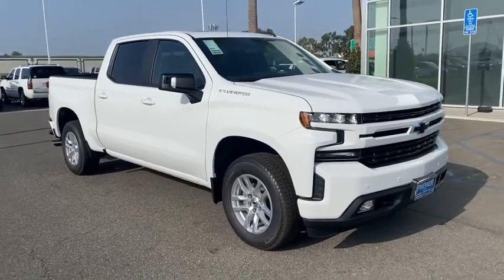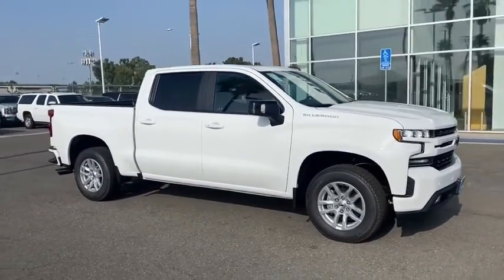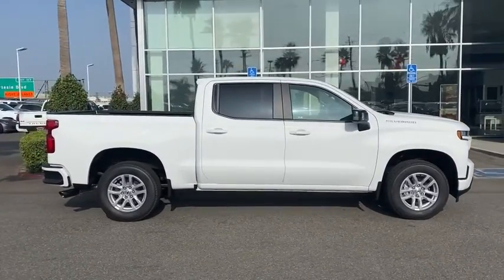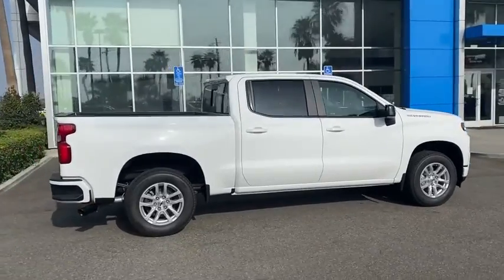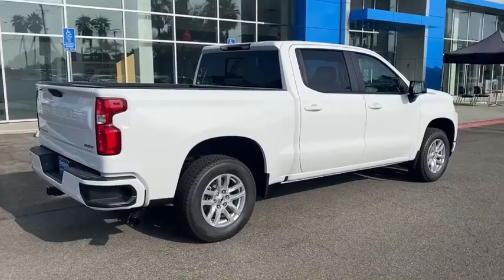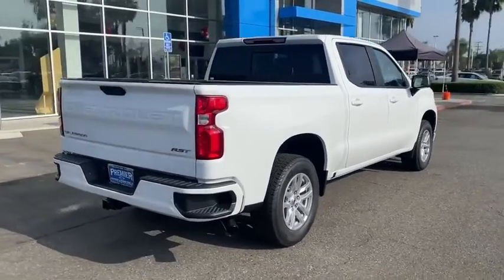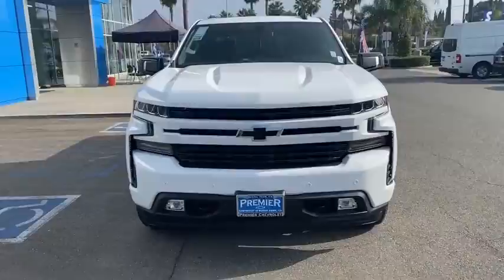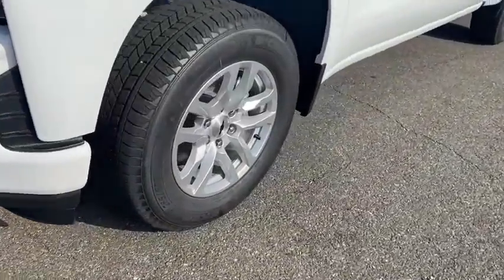2020 Chevrolet Silverado 1500 Anaheim, Buena Park, Santa Ana, Norwalk, Fullerton, CA LG411285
Summit White New 2020 Chevrolet Silverado 1500 available in Buena Park, California at Premier Chevrolet of Buena Park. Servicing the Anaheim, Santa Ana, Norwalk, Fullerton, CA area.
2020 Chevrolet Silverado 1500 RST - Stock#: LG411285 - VIN#: 3GCPWDED2LG411285

Summit White 2020 Chevrolet Silverado 1500 RST RWD 8-Speed Automatic EcoTec3 5.3L V8 8-Speed Automatic, Black Cloth.Recent Arrival! Price includes: $5000 - Chevrolet Consumer Cash Program. Exp. 09/30/2020
Preferred Equipment Group 1SP,3.23 Rear Axle Ratio,Heavy-Duty Rear Locking Differential,Wheels: 18 x 8.5 Bright Silver Painted Aluminum,40/20/40 Front Split-Bench Seat,Front Bucket Seats,Cloth Seat Trim,10-Way Power Driver Seat w/Lumbar,Cloth Rear Seat w/Storage Package,Convenience Package w/Buckets Seats,Convenience Package II,All-Star Edition,All-Star Edition w/PCH,Safety Package,Single-Zone Manual/Semi-Automatic Air Conditioning,Radio: Chevrolet Infotainment 3 System,Radio: Chevrolet Infotainment 3 Plus System,Electronic Cruise Control,Electric Rear-Window Defogger,Color-Keyed Carpeting Floor Covering,OnStar & Chevrolet Connected Services Capable,120-Volt Instrument Panel Power Outlet,Power Sunroof,Bed Protection Package,Chevytec Spray-On Black Bedliner,Deep-Tinted Glass,Front License Plate Kit,LED Cargo Area Lighting,Black Chrome Exhaust Tip (LPO),Heavy Duty Suspension,Trailering Package,220 Amps Alternator,Integrated Trailer Brake Controller,Front Frame-Mounted Black Recovery Hooks,SiriusXM w/360L,4-Way Manual Driver Seat Adjuster,Power Sliding Rear Window w/Rear Defogger,Rear 60/40 Folding Bench Seat (Folds Up),Chevrolet Connected Access Capable,Power Front Windows w/Passenger Express Down,Power Rear Windows w/Express Down,Power Door Locks,Keyless Open & Start,Power Front Windows w/Driver Express Up/Down,Rear Wheelhouse Liners,Front Rubberized Vinyl Floor Mats,Rear Rubberized-Vinyl Floor Mats,Bluetooth  For Phone,Remote Vehicle Starter System,Dual-Zone Automatic Climate Control,Hitch Guidance,Floor Mounted Center Console,High Gloss Black Mirror Caps,Body Color Grille,Heated Driver & Front Outboard Passenger Seats,External Engine Oil Cooler,120-Volt Bed Mounted Power Outlet,Heated Steering Wheel,Auxiliary External Transmission Oil Cooler,12-Volt Rear Auxiliary Power Outlet,170 Amp Alternator,2 USB Ports,2 USB Ports (First Row),Electrical Lock Control Steering Column,Manual Tilt Wheel Steering Column,Manual Tilt/Telescoping Steering Column,Urethane Steering Wheel,Leather Wrapped Steering Wheel,Front LED Fog Lamps,Perimeter Lighting,HD Radio,Ultrasonic Front & Rear Park Assist,4.2 Diagonal Color Display Driver Info Center,Rear Cross Traffic Alert,Universal Home Remote,Steering Wheel Audio Controls,Lane Change Alert w/Side Blind Zone Alert,Premium Bose 7-Speaker Sound System,6-Speaker Audio System,Rear Dual USB Charging-Only Ports,Theft Deterrent System (Unauthorized Entry),HD Rear Vision Camera,Rear Vision Camera,4G LTE Wi-Fi Hot Spot Capable,4-Wheel Disc Brakes,6 Speakers,Air Conditioning,Electronic Stability Control,Tachometer,Voltmeter,ABS brakes,Alloy wheels,Brake assist,Bumpers: body-color,Delay-off headlights,Driver door bin,Driver vanity mirror,Dual front impact airbags,Dual front side impact airbags,Front anti-roll bar,Front fog lights,Front reading lights,Front wheel independent suspension,Fully automatic headlights,Heated door mirrors,Illuminated entry,Low tire pressure warning,Occupant sensing airbag,Outside temperature display,Overhead airbag,Overhead console,Panic alarm,Passenger door bin,Passenger vanity mirror,Power door mirrors,Power steering,Power windows,Radio data system,Rear reading lights,Rear step bumper,Rear window defroster,Remote keyless entry,Security system,Speed control,Speed-sensing steering,Split folding rear seat,Steering wheel mounted audio controls,Tilt steering wheel,Traction control,Trip computer,Variably intermittent wipers,Compass,Front Center Armrest w/Storage,AM/FM radio: SiriusXM,Primary LCD size: 8.0,Apple CarPlay/Android Auto,WHEELS  18 X 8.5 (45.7 CM X 21.6 CM) BRIGHT SILVER PAINTED ALUMINUM  (STD),DIFFERENTIAL  HEAVY-DUTY LOCKING REAR,STEERING COLUMN  MANUAL TILT AND TELESCOPING,TIRE  SPARE 265/70R17SL ALL-SEASON  BLACKWALL  (STD),ALL-STAR EDITION  includes (PCL) Convenience Package  (G80) locking rear differential and (Z82) Trailering Package,UNIVERSAL HOME REMOTE,SEAT ADJUSTER  DRIVER 10-WAY POWER INCLUDING LUMBAR,SUMMIT WHITE,COOLING  EXTERNAL ENGINE OIL COOLER,CENTER CONSOLE  FLOOR-MOUNTED  with cup holders  cell phone storage  power cord management  hanging file folder capability,AUDIO SYSTEM  CHEVROLET INFOTAINMENT 3 PLUS SYSTEM  8 diagonal HD color touchscreen  AM/FM stere